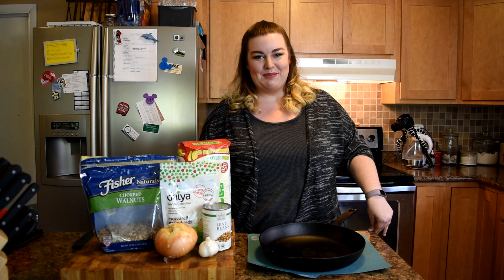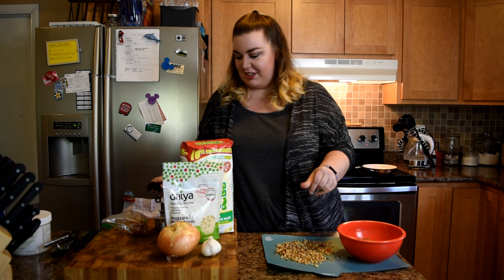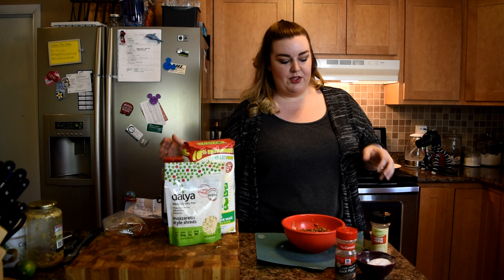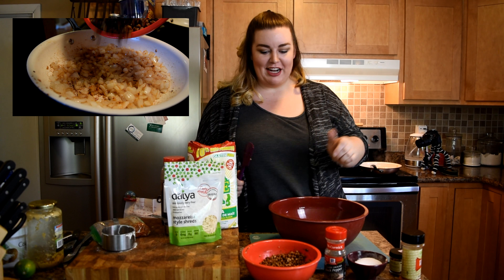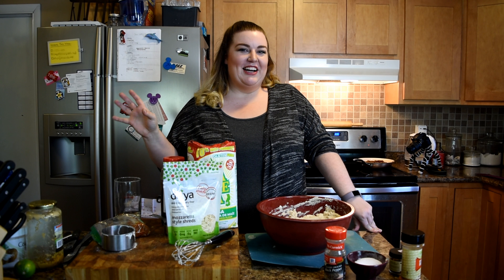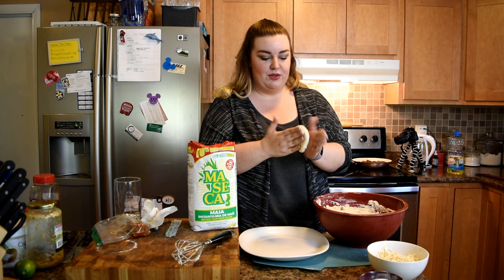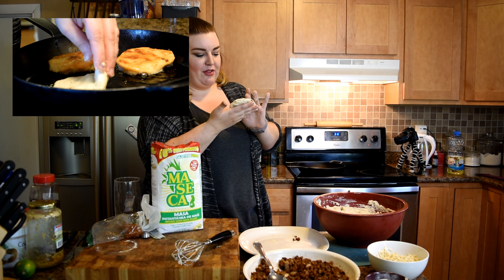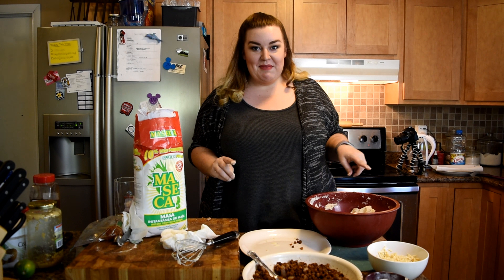Some Unhealthy (but vegan!) Food | Papusas Recipe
Okay, first of all, I know these aren't the healthiest thing in the world. But I was craving something fried and terrible, and I thought this was some good middle ground.

We ended up freezing most of these as a fun treat for when we feel like being "bad". It's a good way to cheat within reason - have something that kicks your cravings without taking you completely overboard.

The recipe for these is pretty simple...

Ingredients:
1 medium onion
1 Tbsp chopped garlic
1 Tbsp coconut oil
1 can drained & rinsed lentils (or 1 & 2/3 C cooked lentils)
1/2 C finely chopped walnuts
2 tsp dark chili powder
1/2 tsp ground cayenne pepper
1/2 tsp ground chipotle
black pepper (to taste)
1 scant teaspoon salt
4 cups masa
water
2 cups shredded mozzarella or dairy-free shreds
1/2 to 1 C cooking oil with a high burn temperature (grapeseed oil is best)

1. Saute onions and garlic in coconut oil until onions are translucent.
2. Mix lentils, walnuts, and spices, then add to onion mixture and heat through.
3. In a large bowl, combine masa with water, gradually adding 1/2 cup at a time until dough is slightly sticky but easy to work with.
4. In a microwave-safe bowl, microwave cheese for 20 seconds until slightly sticky.
5. Heat oil in skillet to medium-high heat.
6. Form an egg-sized ball of masa by hand, then press out into a small disk in palm. Add 3 Tbsp of filling mixture & 1 Tbsp of cheese, then fold masa around filling. Press down into 1/2" thick disk being careful not to break masa. Patch dough as needed.
7. Pan fry on each side until golden brown and crispy. Remove and place on a bed of paper towels to remove excess oil.
8. Serve warm with taco sauce, salsa, guacamole, and/or sour cream.

Serves: 8 (2 papusas/serving)
Calories: 596
Fat: 36.1 g
Carbs: 61.2 g
Protein: 11.2 g

I know! It's not healthy. There's a lot of oil! There's almost no protein! But eating something like this that allowed me to completely control the calories and know what I was consuming rather than going out and getting something terrible and off-plan was exactly what I needed.

There is such a thing as over-regulating, and I needed a break to enjoy something just awful enough. These were just awful enough and very delicious.